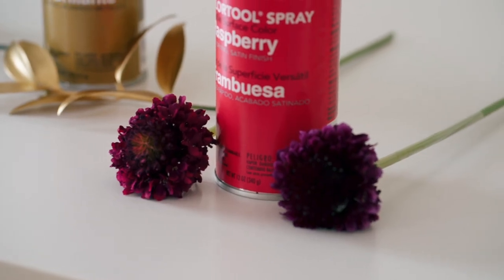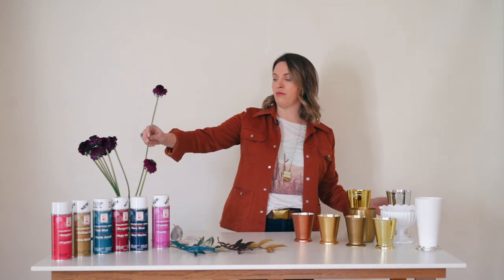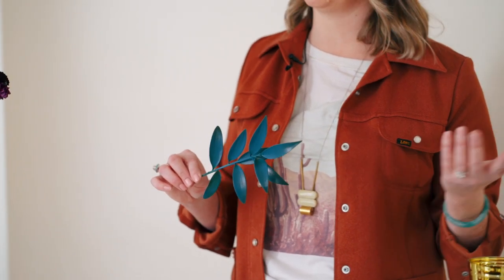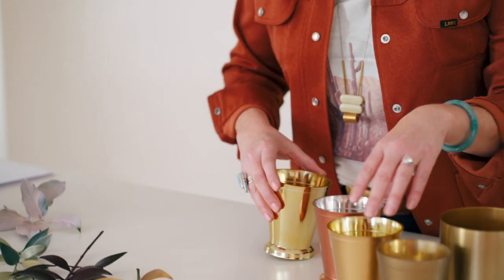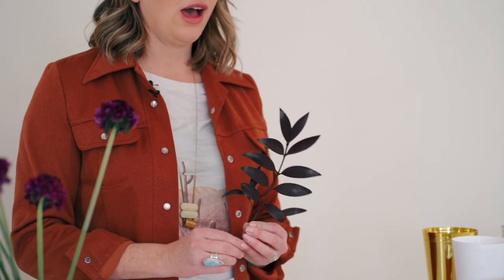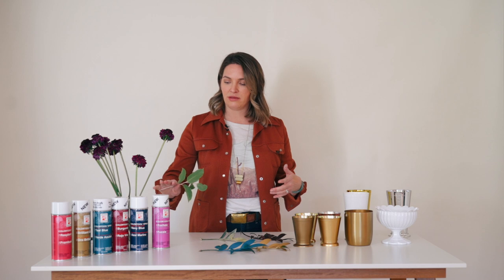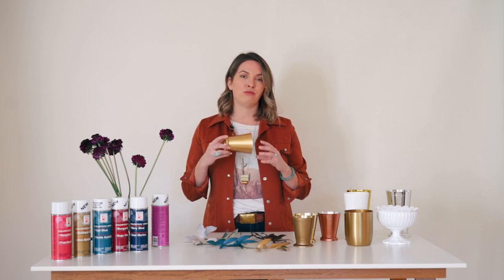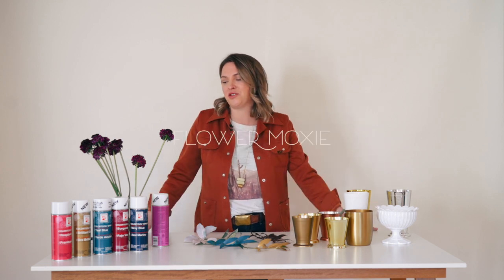Design Master 101- Best Uses and Tips! - DIY Wedding Flowers by Flower Moxie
Color-correcting fresh florals is a great trick when your blooms arrive a different shade than desired. Design Master is specially formulated for use on fresh flowers, dries quickly, and is a great choice for your DIY blooms. Amy will walk you through how to choose a color, the best way to apply it, and her best tips for achieving a natural-looking bloom that no one would suspect is painted!